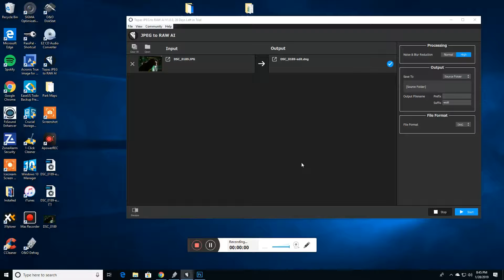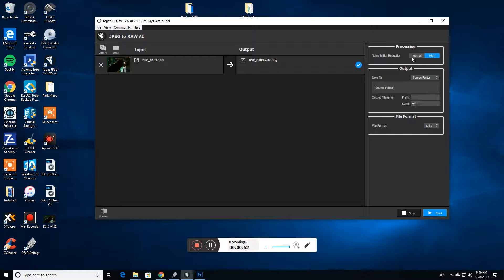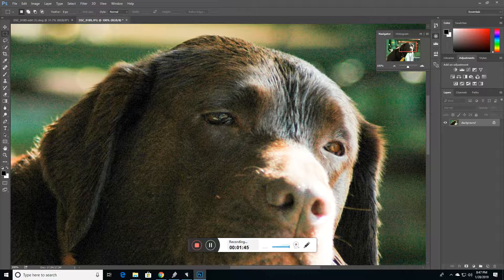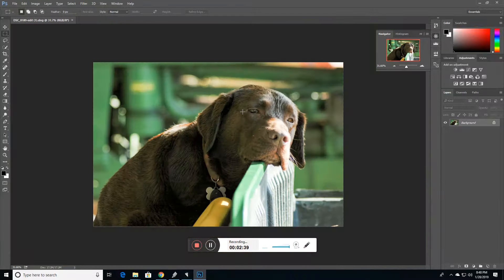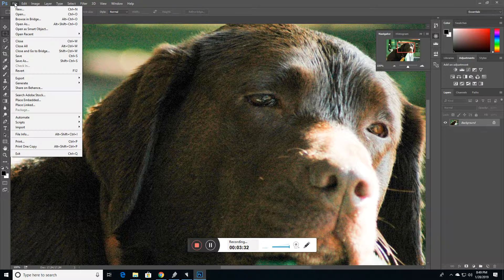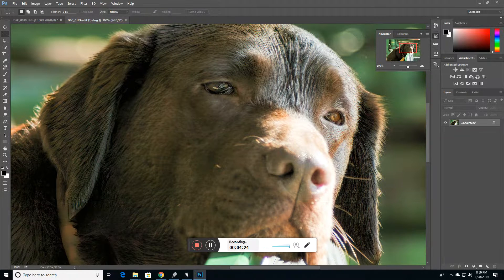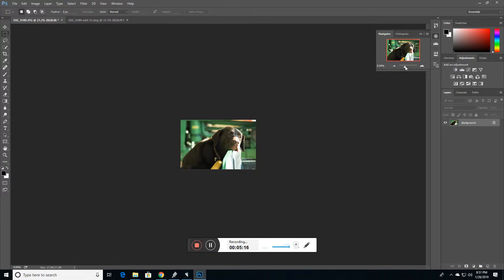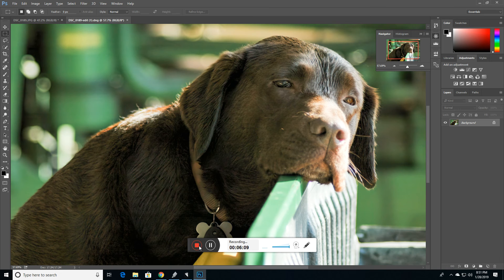Topaz Jpg to RAW AI Demo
A quick overview of Topaz Jpg to RAW AI program.   Topaz offers a free 30 trail.